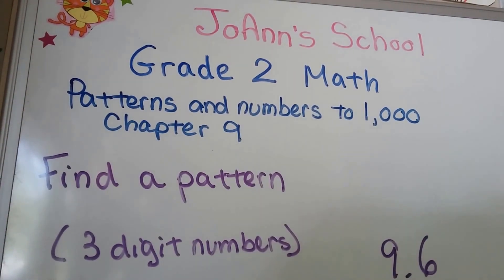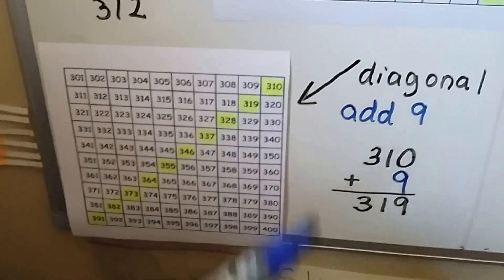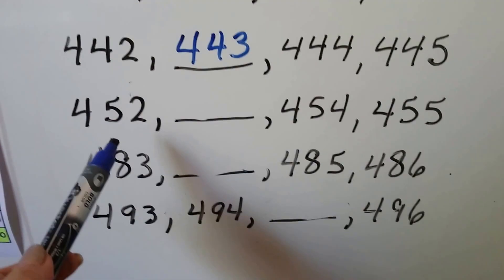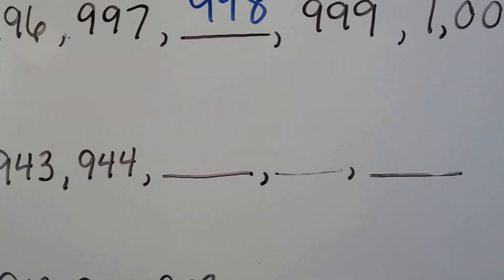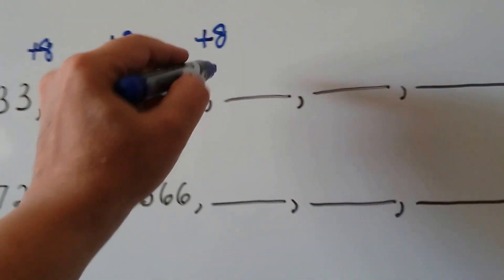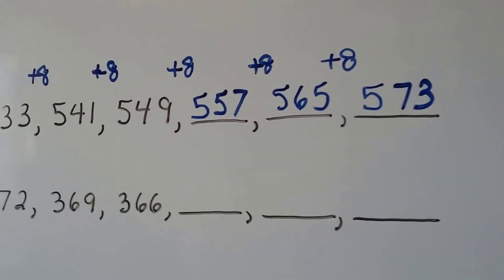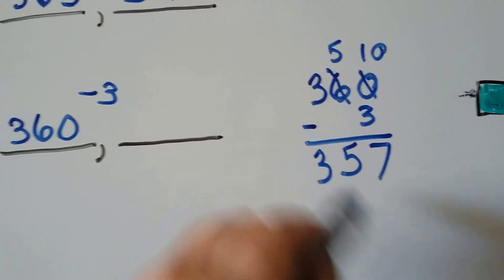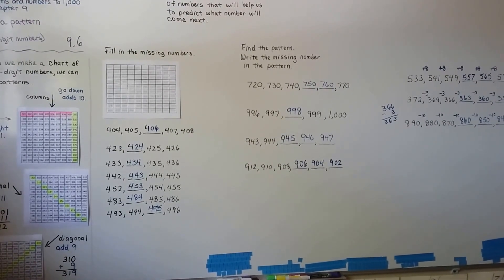Grade 2 Math 9.6, Find a pattern (three-digit numbers)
The definition of a Pattern. How to find a pattern of three-digit numbers on a hundreds chart. Identifying Rows and Columns on a chart. Filling in missing numbers by using a pattern. Page 267 in the Silver Burdett Grade 2 textbook.